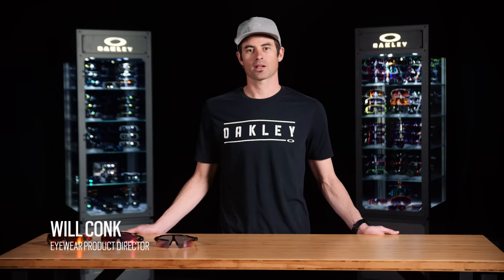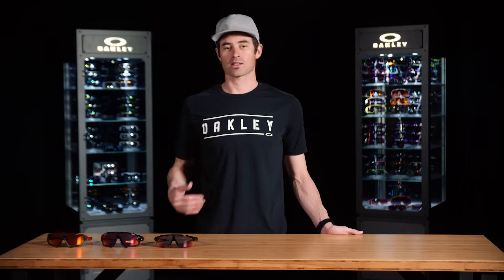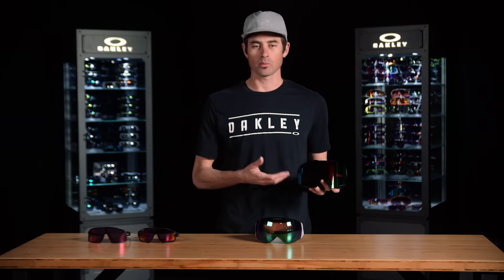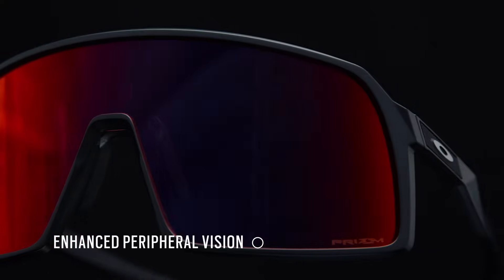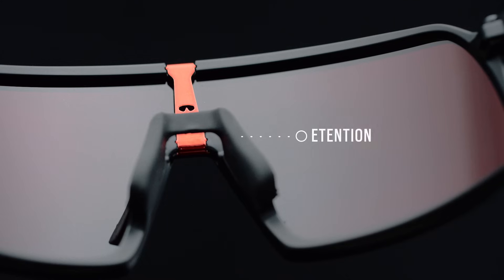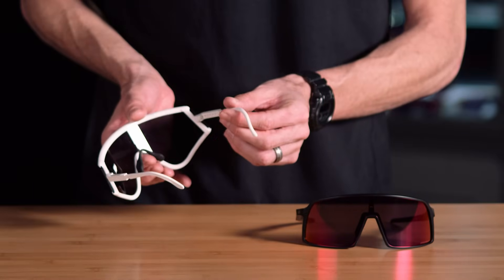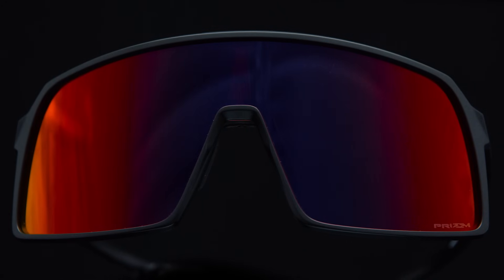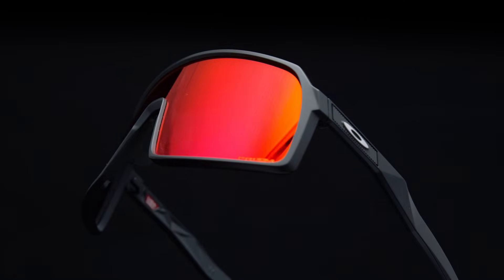Sutro | OAKLEY PRO TIPS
Learn more about Oakley® Sutro from Will Conk, Eyewear Product Director. The sunglass redefines the look of traditional sports-performance eyewear with a high-wrap shield that creates a bold, versatile look and protects from the elements.